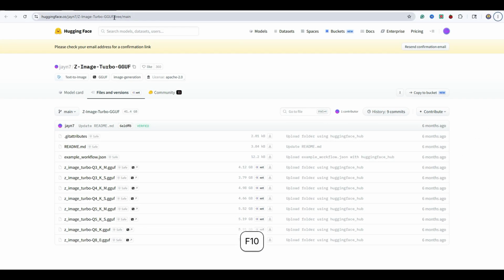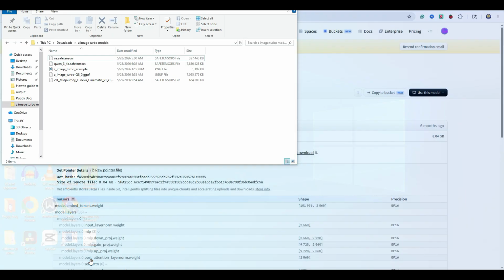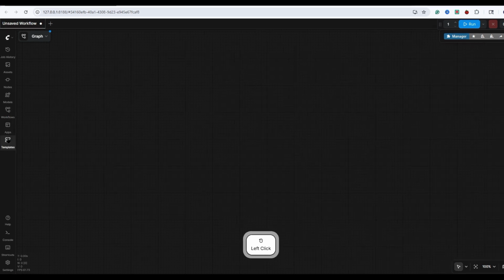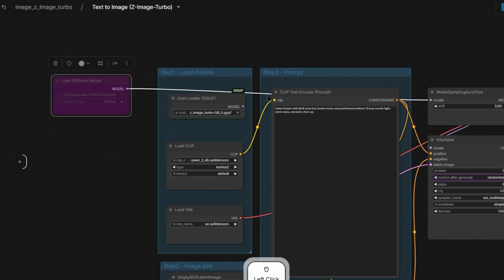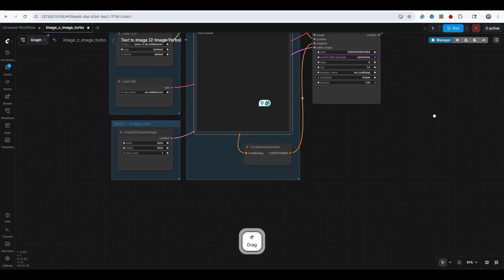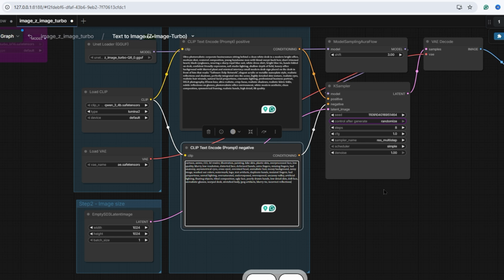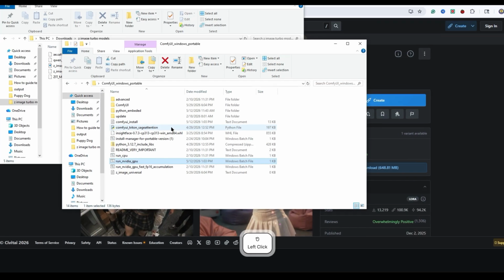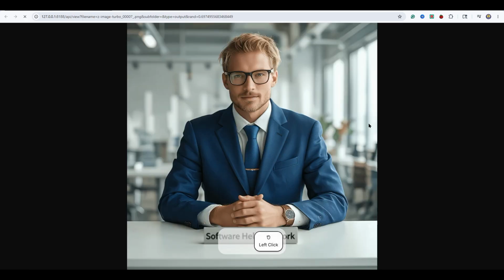Photorealistic ComfyUI: Z Image Turbo, LoRA & Negative Prompting (8GB VRAM)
In this comfyui tutorial, we show you how to generate photorealistic AI avatars for free using ZImage Turbo. This guide covers how to set up your workflow for ai image generation on low-VRAM computers, even without an internet connection. Learn how to run ai locally and create unlimited images with this offline ai image generator.